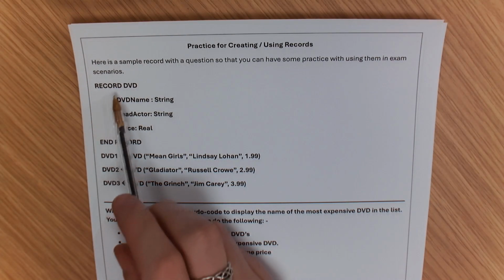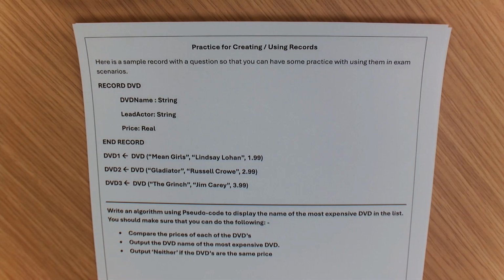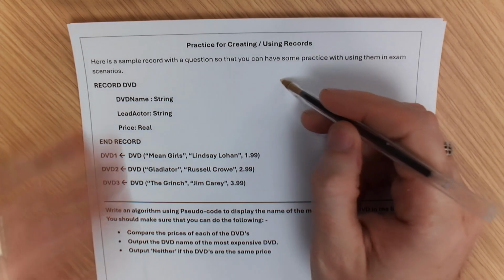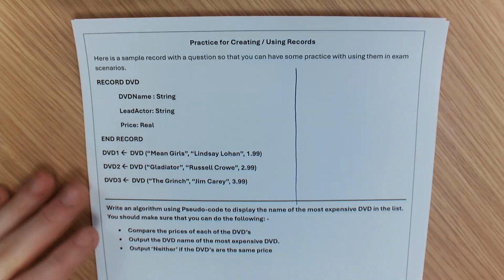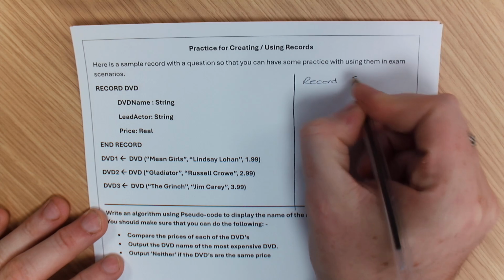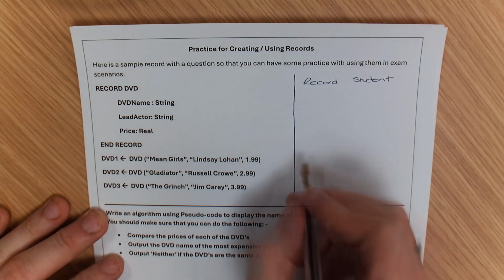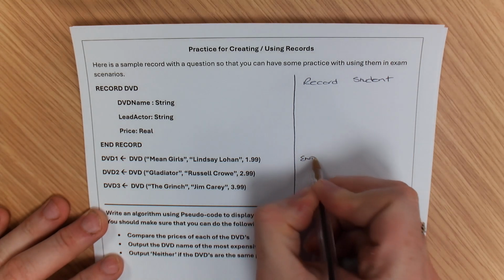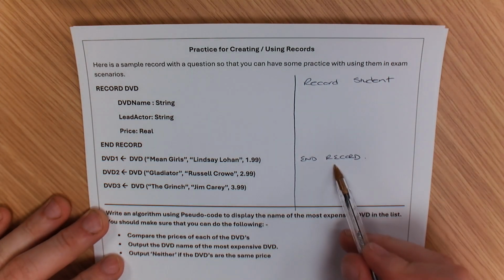GCSE Computer Science - RECORDS (AQA) - Iterating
This video shows you how to use records in a coding scenario to help you prepare for your GCSE Computer Science Mocks with AQA. Make sure you revise and practise your coding.